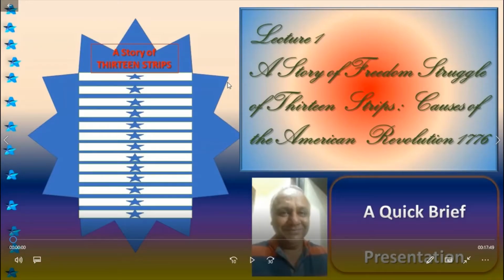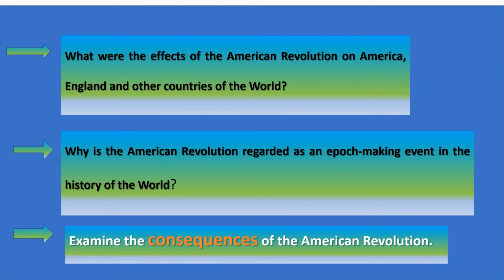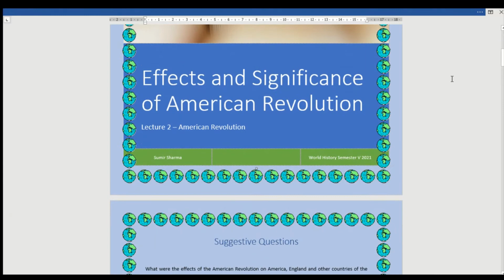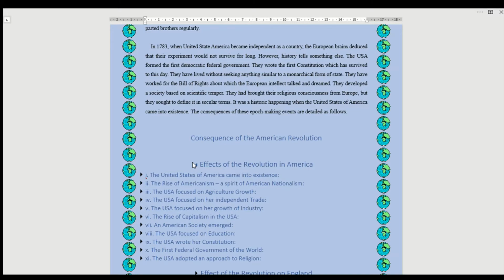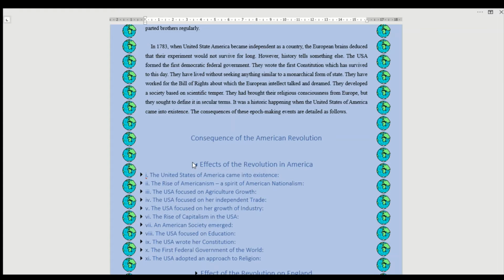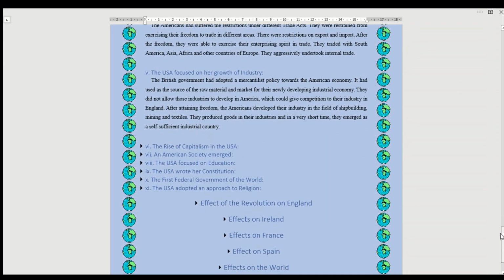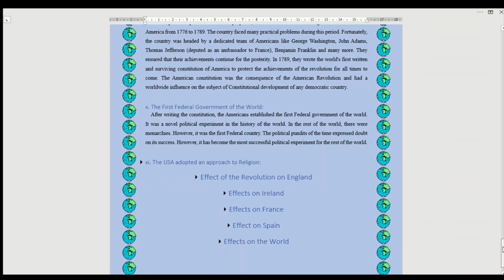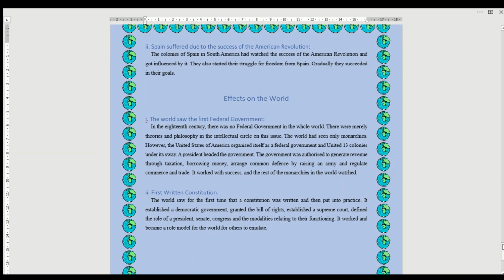Effects, and Significance of American Revolution Lecture 2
In the presentation, the Effects, Consequence, and Significance of the American Revolution 1776 are explained as per the requirement of the syllabus of Punjab University Chandigarh for the BA III course of history. It is the continuation of the earlier lecture, titled “The Causes of the American Revolution 1776 Lecture 1”

Reference Links:
***Link of the Feedback form to acquire the PDF of “Lecture 2: the Effects, Consequence, and Significance of the American Revolution 1776”

***Link of the Feedback form to acquire the PDF of “Lecture 1: the Causes of the American Revolution 1776”

***Link to the Kindle E-Book from Amazon.in

Social Media Account of the Vlogger.
* Author Page URL at Amazon.com

(Many books are free of cost at this site.) Use the link to acquire the free book from Google PlayBook as suggested in the video.

* Koo Account: sumir@sumirblogs